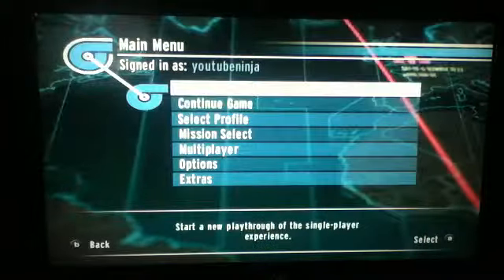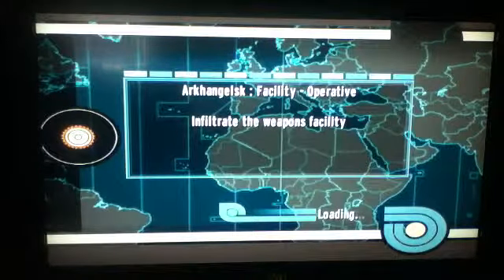Walkthrough goldeneye: HOLY SHOOT! (2)